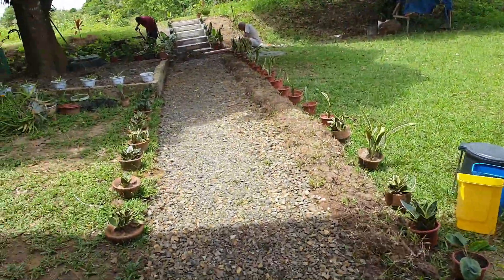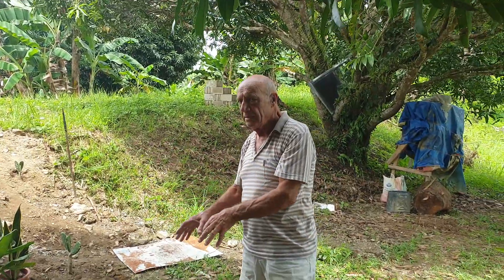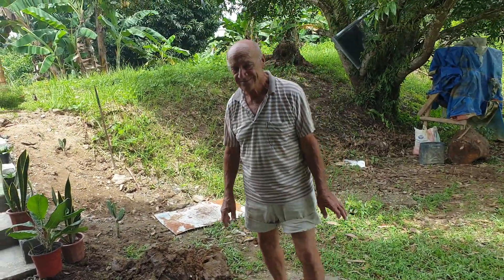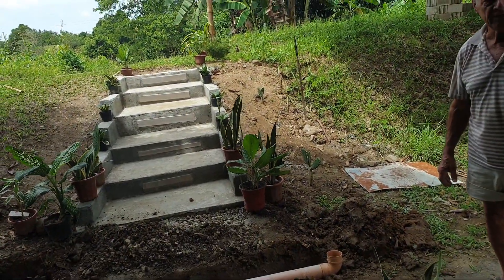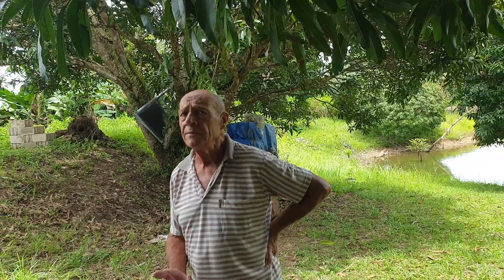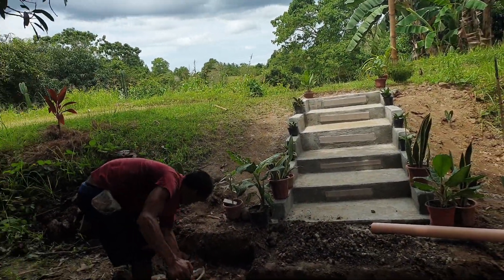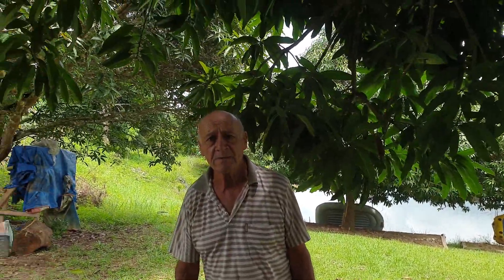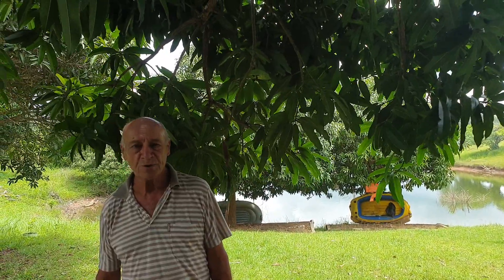STORM WATER CONTROL